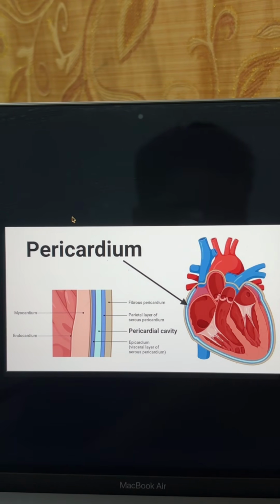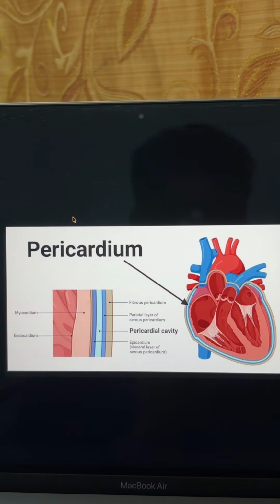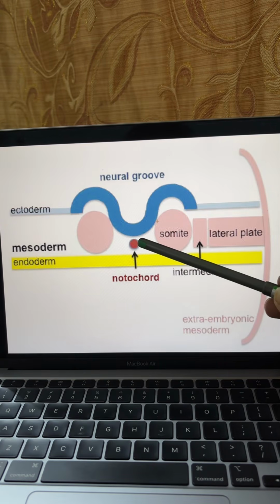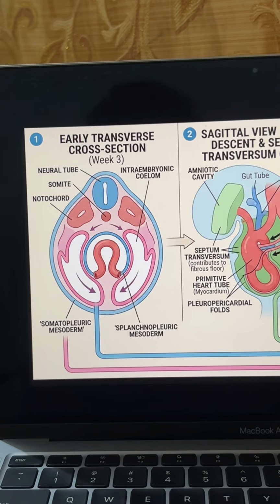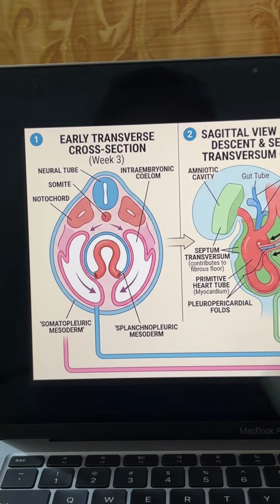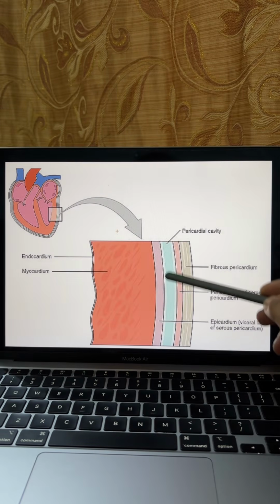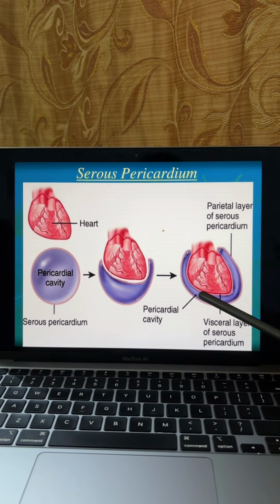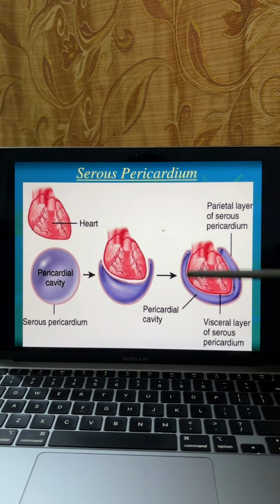Development of pericardium. Full video on youtube # @dramitofficial